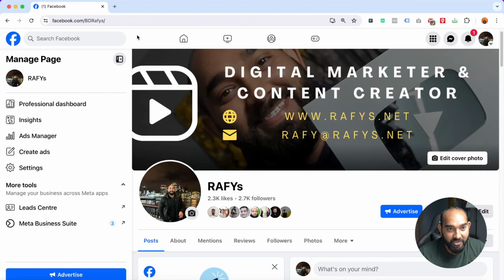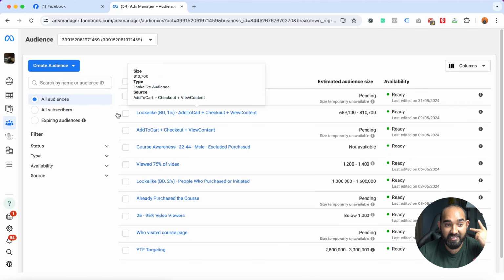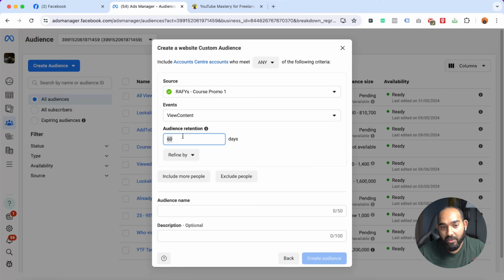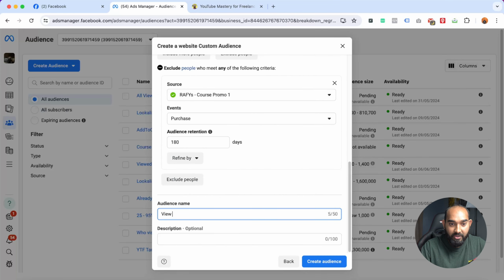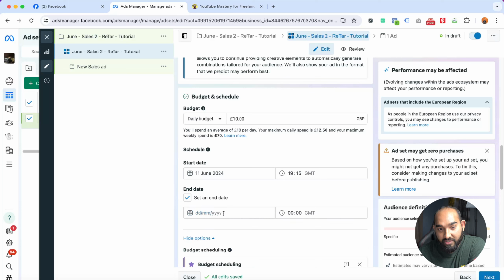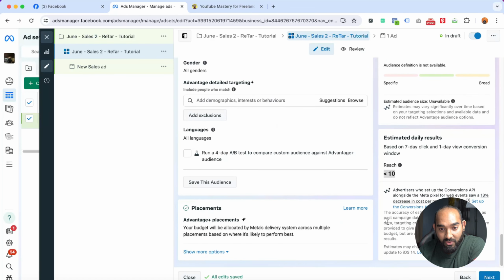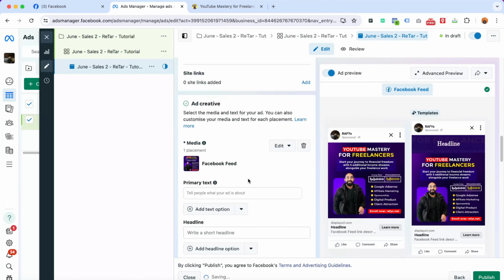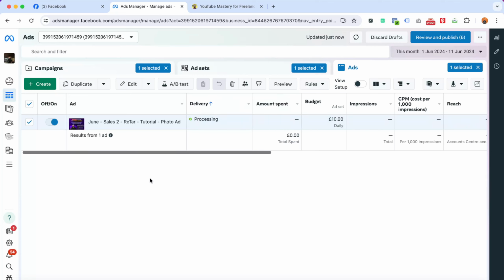Run a Retargeting Campaign on Facebook - Full Step by Step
In today's video, you'll learn how to Run a Retargeting Campaign on Facebook - Step by Step.

Welcome to the video on how to run a retargeting campaign on Facebook! In this video, I'll guide you through setting up and optimizing retargeting facebook ads to boost your conversions and ROI. Whether you're looking to master fb retargeting, learn about retargeting ads on fb, or dive into the specifics of retargeting en Facebook, we've got you covered.

I'll show you step-by-step how to create a retargeting campaign, utilize site retargeting, and implement facebook retargeting ads effectively. Learn how website retargeting and facebook ads remarketing can bring back potential customers who have interacted with your site. We'll also provide examples of retargeting ads and best practices for your remarketing campaign.

Whether you're a beginner or looking to refine your retargeting ad campaigns, this video will help you succeed in running a successful retargeting campaign on Facebook.

Facebook retargeting ads is one of the most powerful tools in digital marketing. If you're looking to maximize your advertising efforts and boost your conversion rates, understanding and implementing Facebook retargeting ads is essential.

What is a Facebook Retargeting Ad?

Facebook retargeting ads are a type of online advertising that allows you to reach out to people who have previously interacted with your website, app, or other online content. These ads are specifically designed to target users who have shown interest in your products or services but haven't yet made a purchase or completed a desired action.

How Does Retargeting Work?

Retargeting works by placing a small piece of code, known as a pixel, on your website. This pixel tracks visitors and collects data on their behavior, such as the pages they visit and the products they view. When these users leave your site and browse Facebook, they will see ads tailored to their previous interactions with your site. This targeted approach keeps your brand at the forefront of their minds, encouraging them to return and complete their purchase.

Benefits of Facebook Retargeting Ads

Increased Conversion Rates: By targeting users who have already shown an interest in your offerings, retargeting ads are more likely to convert compared to traditional ads. These users are familiar with your brand and have a higher chance of becoming customers.

Enhanced Brand Recall: Retargeting ads keep your brand visible to potential customers. Even if they don't convert immediately, repeated exposure increases the likelihood that they will remember and choose your brand in the future.

Cost-Effective Marketing: Since retargeting ads focus on users who are already interested in your products, they tend to have a higher return on investment (ROI) compared to broader advertising campaigns. You spend less on reaching a more qualified audience.

Personalized Advertising: Facebook retargeting ads can be highly customized based on user behavior. You can create specific ads for users who viewed a particular product, added items to their cart but didn't check out, or visited certain pages. This level of personalization enhances the user experience and improves the chances of conversion.

Detailed Analytics: Facebook provides comprehensive analytics for retargeting ads, allowing you to track performance, measure ROI, and refine your strategies. You can see which ads are most effective and make data-driven decisions to optimize your campaigns.

Getting Started with Facebook Retargeting Ads

To begin using Facebook retargeting ads, you'll need to set up Facebook Pixel on your website. Once the pixel is in place, you can create custom audiences based on user behavior and design tailored ad campaigns to target these audiences. Facebook's Ads Manager provides a user-friendly interface for managing and optimizing your retargeting efforts.

Learn how to create custom audience, and designing effective retargeting ads.

Facebook retargeting ads are a powerful tool for any business looking to increase conversions, improve brand recall, and achieve a higher ROI on their advertising spend. By targeting users who have already engaged with your brand, you can create highly relevant and personalized ad experiences that drive results.